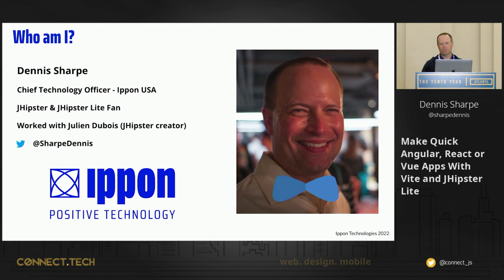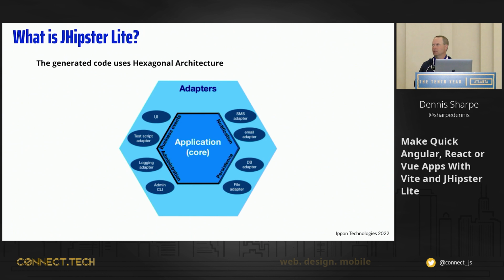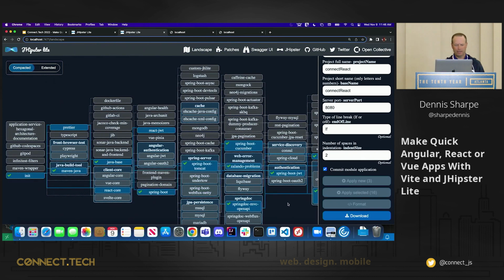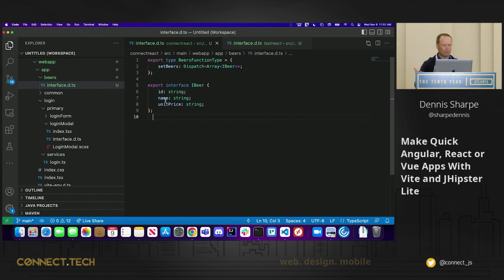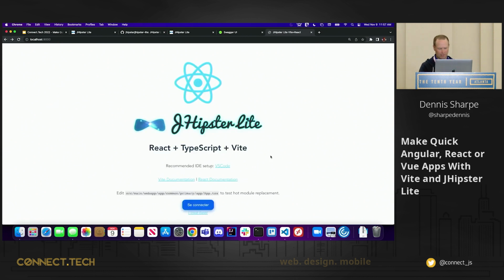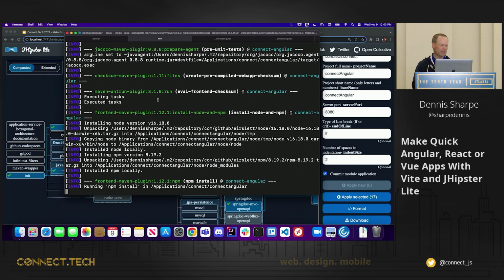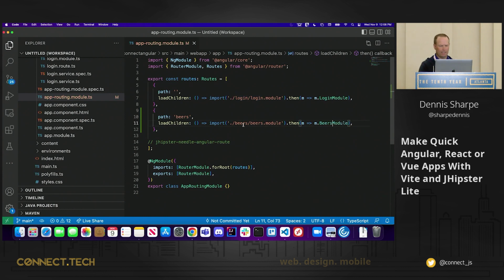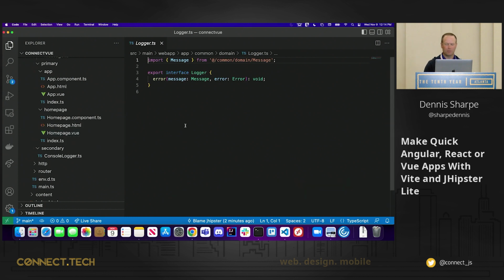Connect.Tech 2022 - Dennis Sharpe - Make Quick Angular,React or Vue Apps With Vite and JHipster Lite